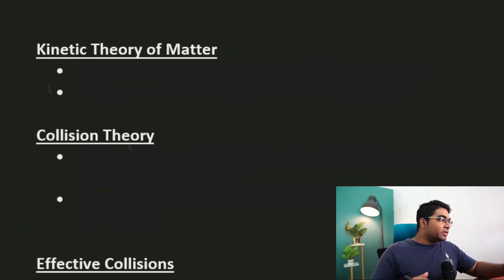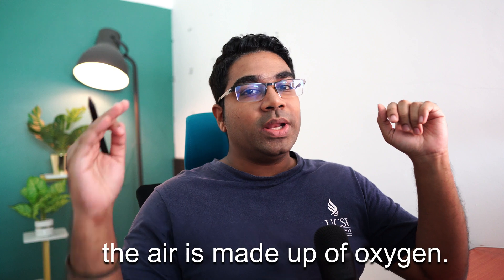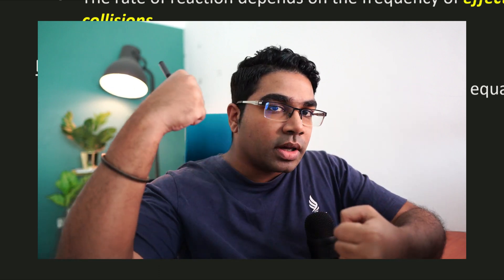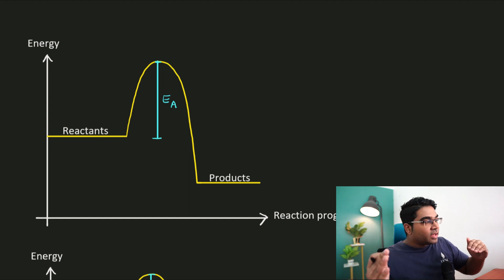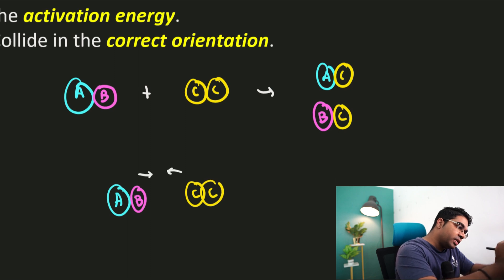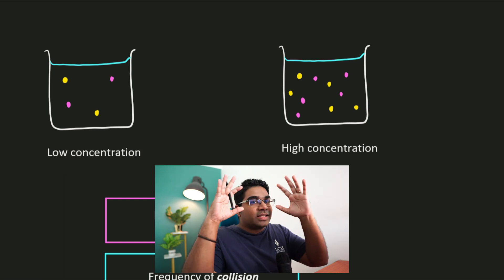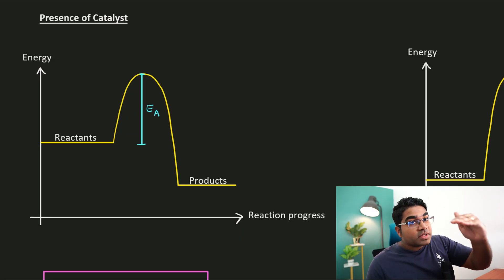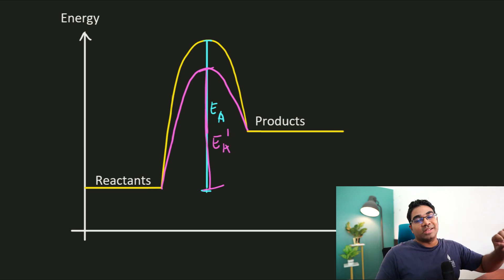Collision Theory and Rate of Reaction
What is the collision theory? How does the collision theory relate to the rate of reaction? How does the collision theory relate to the kinetic theory of matter? How to explain the factors affecting the rate of reaction using collision theory? These are the questions answered in this video.

00:00 - Kinetic theory of matter
00:36 - Collision theory
01:25 - Effective collision and activation energy
04:57 - Effect of concentration on the rate of reaction
06:59 - Effect of size of particles on the rate of reaction
09:55 - Effect of temperature on the rate of reaction
12:50 - Effect of catalyst on the rate of reaction

This topic can be found in KSSM Chemistry Form 4 Chapter 7: Rate of Reaction.